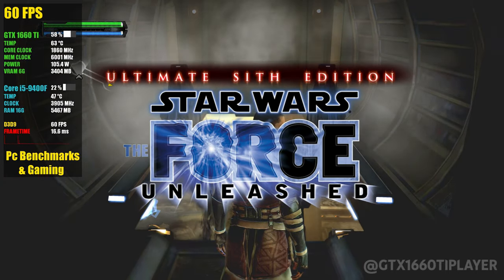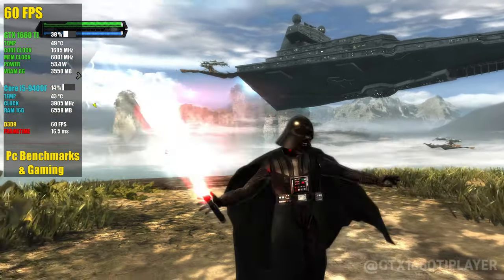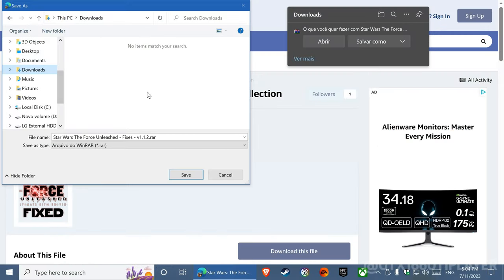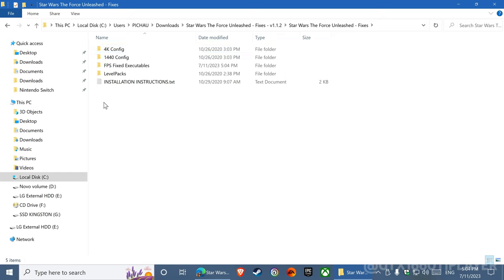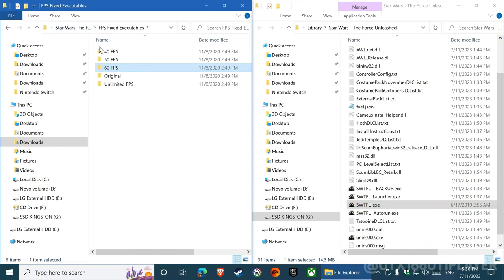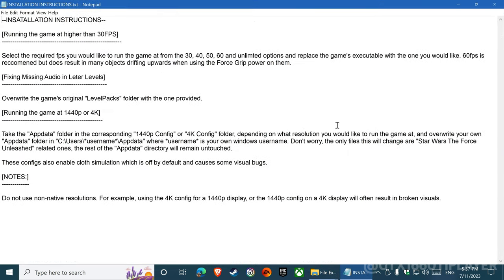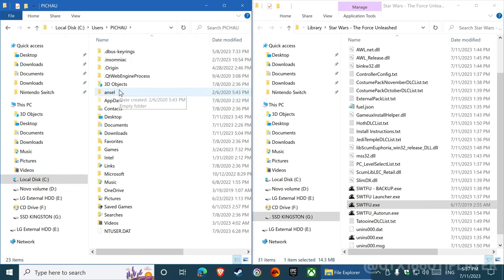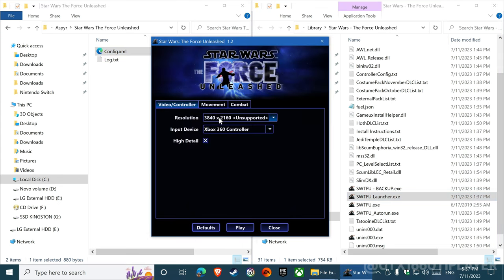How to Uncap FPS in Star Wars The Force Unleashed on PC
Star Wars: The Force Unleashed - How to get 60 fps + FPS Fix (Modding)

If you're looking to improve gameplay on PC, we've got the answers you need! Learn how to get 60 fps in The Force Unleashed and unlock the game's full potential. Also, we'll show you how to fix the frame rate issues using mods and modding techniques. If you're a passionate Star Wars fan and you're eager to dive even deeper into the experience, this video is for you!

How to get Star Wars: The Force Unleashed to run at 60 fps instead of 30.

How to get 60 fps in the force unleashed
the force unleashed pc prime gaming
amazon prime
free games
free amazon prime games
amazon prime day video games
amazon prime gaming free games
amazon prime day
amazon prime gaming
amazon games
amazon prime gaming free
amazon prime day 2023
free stuff on amazon
prime gaming amazon
prime games free